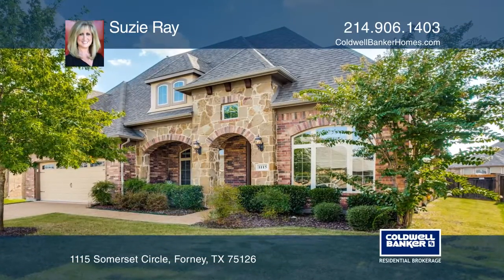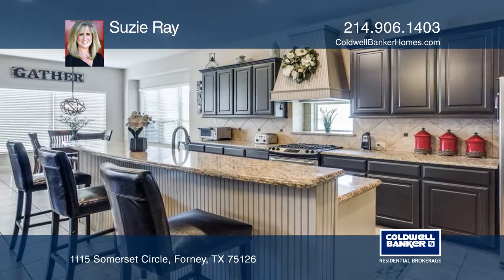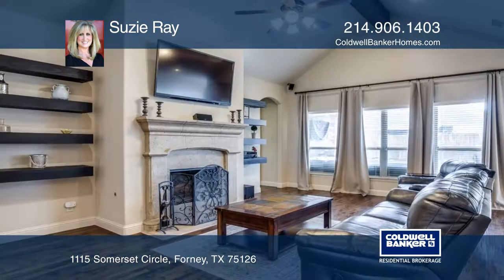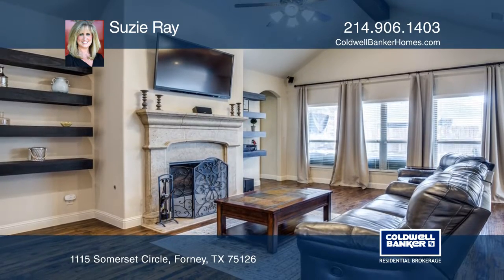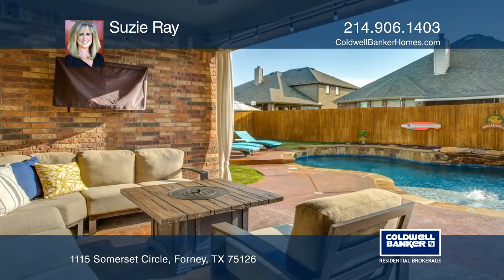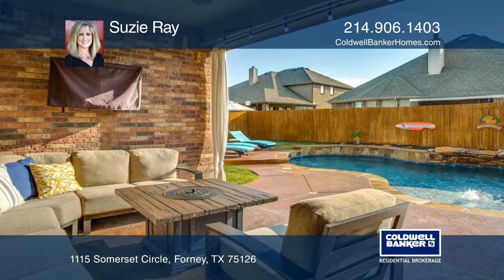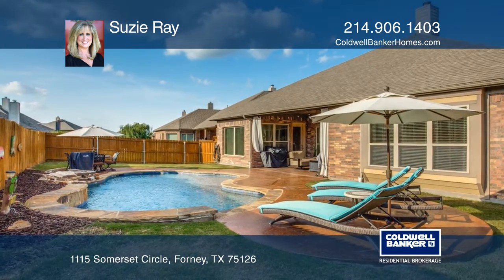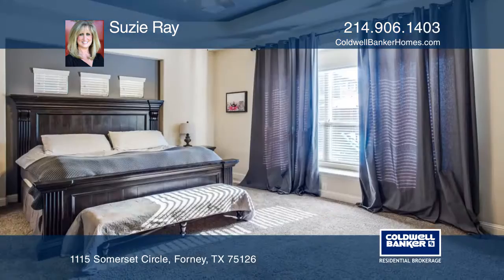1115 Somerset Circle Forney, TX | ColdwellBankerHomes.com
1115 Somerset Circle, Forney, TX

Sprawling one-story home in the exclusive Devonshire. This gorgeous four bedroom, three bathroom home will not last long on the market! The kitchen is fit for a chef with an oversized island, granite countertops and an abundance of storage space. The open living area invites you to relax and linger